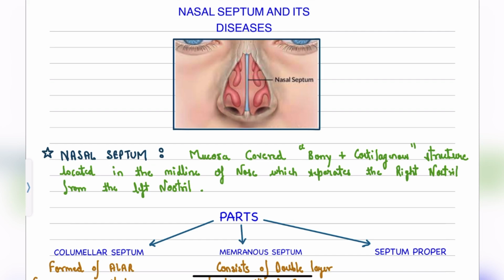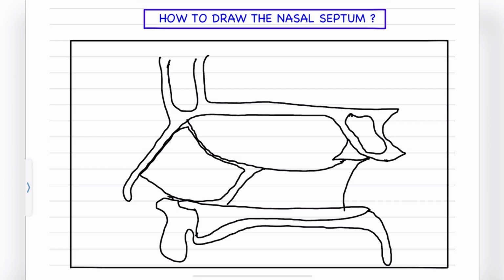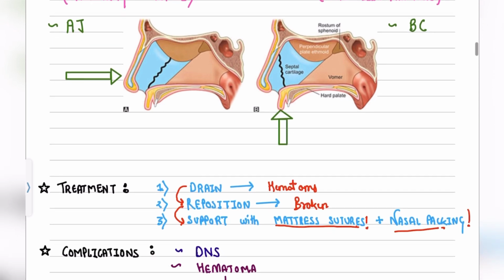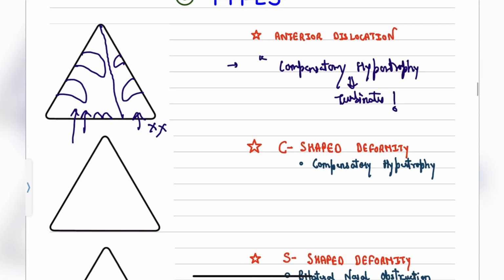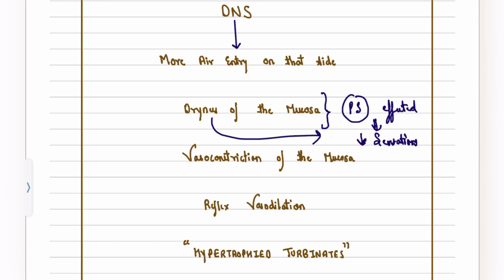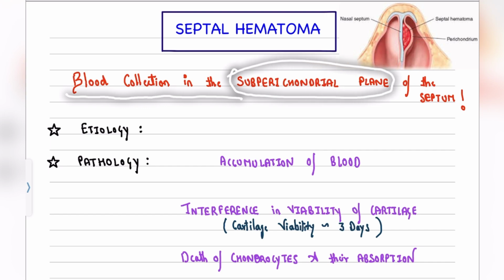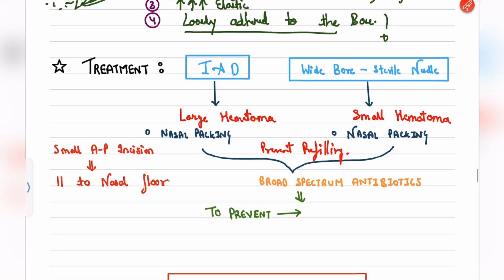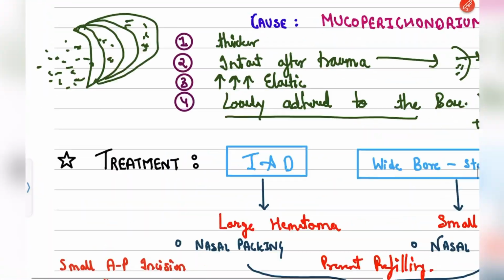ENT 🔥II SEPTUM II DNS II SEPTAL HEMATOMA II SEPTAL ABSCESS II EASY EXPLANATION II CONCISE NOTES II